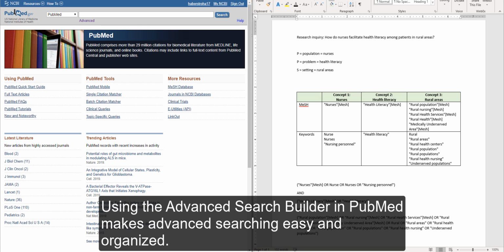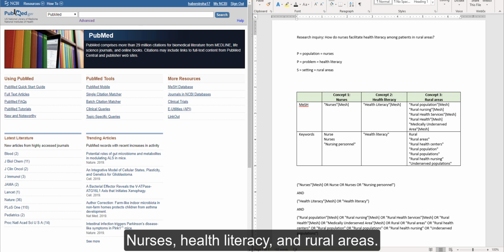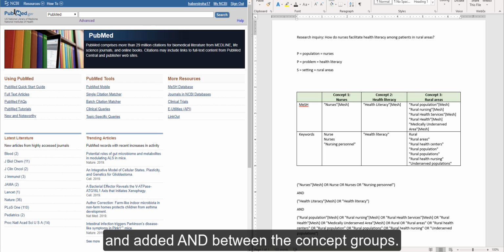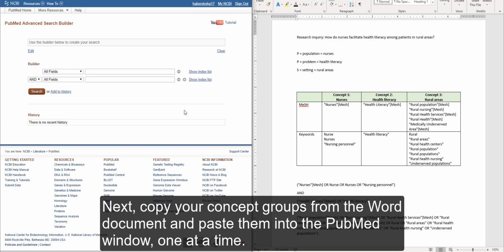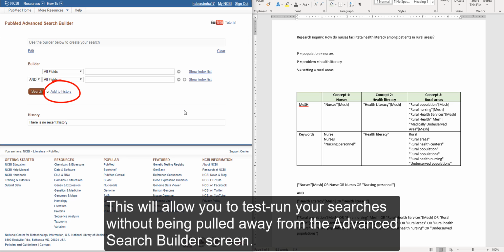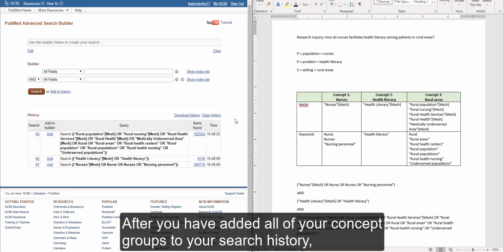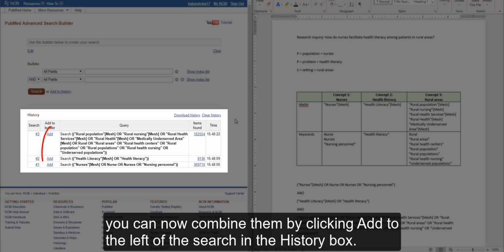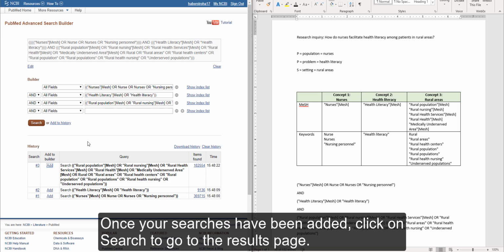Advanced Searching in PubMed: Using the Advanced Search Builder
Learn how to use the Advanced Search Builder in PubMed to conduct your advanced search.

By: Amanda Haberstroh